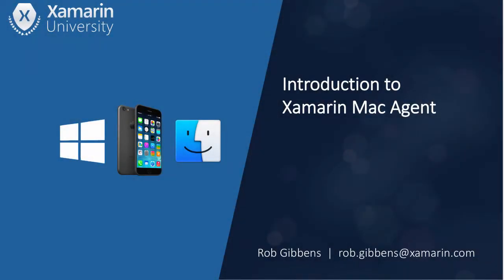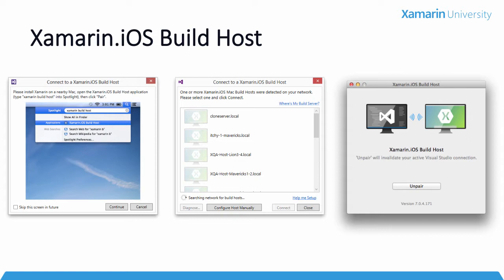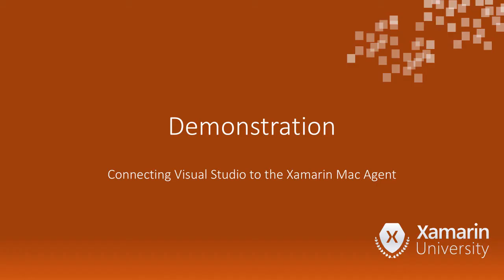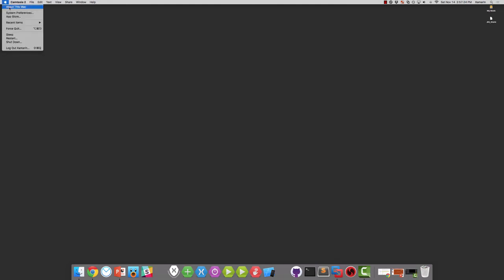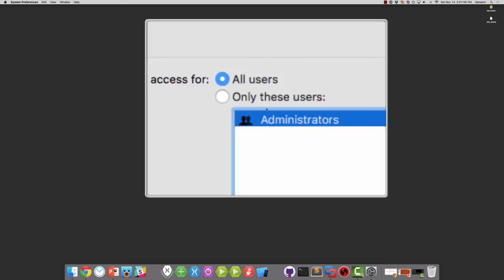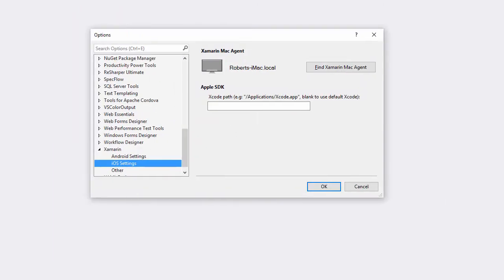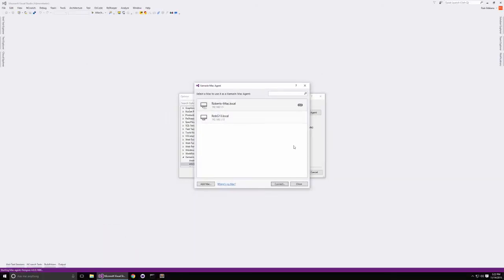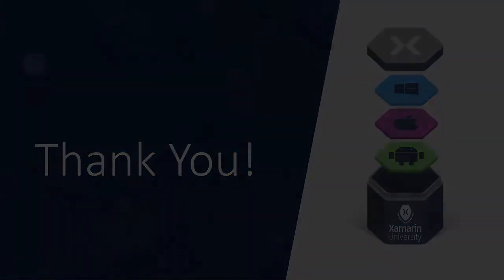Xamarin Mac Build Agent - Rob Gibbens - Xamarin University Lightning Lecture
As part of Xamarin 4, the new Xamarin Mac Agent provides a fast, reliable, feature-rich connection between Visual Studio and Apple's iOS developer tools.  In this lightning lecture, you will see how to setup the connection between the two platforms.